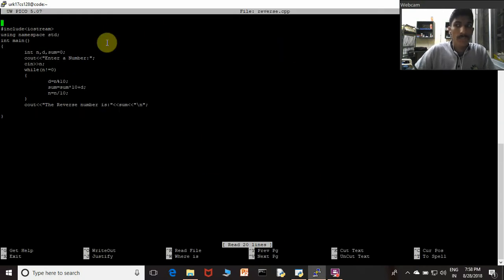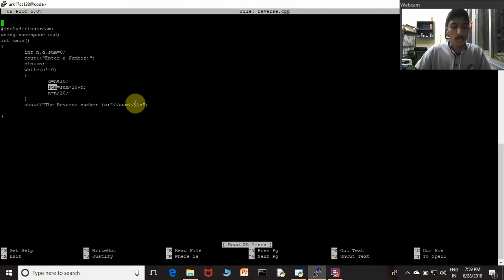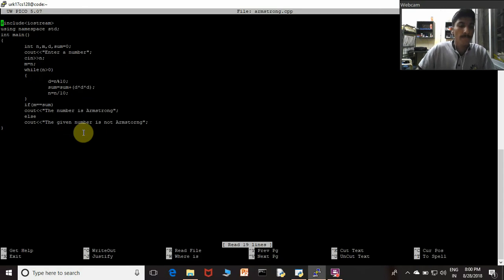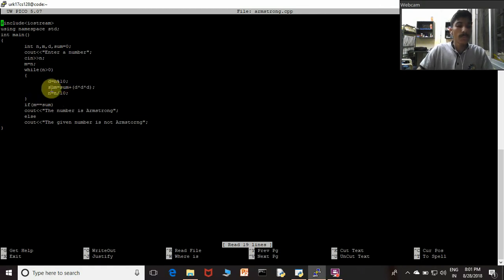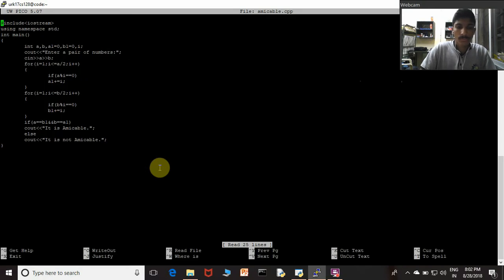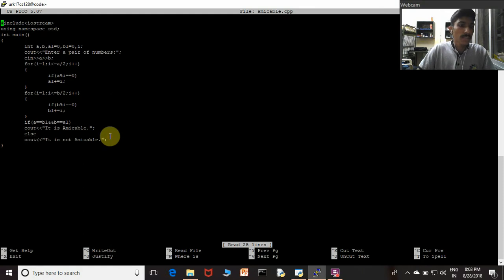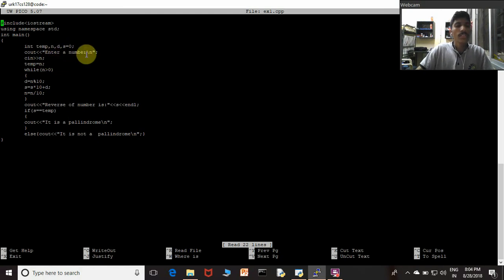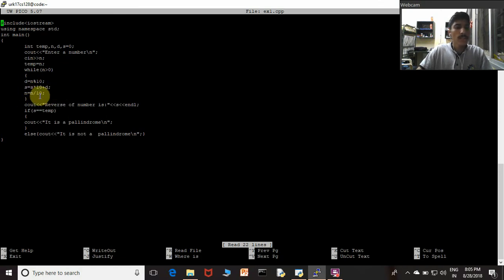Exercise1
1.Reverse of a number
2.Armstrong Number
3.Amicable Pair
4.Palindrome